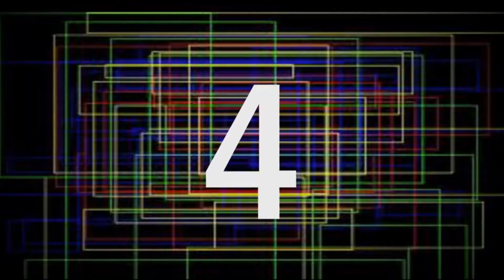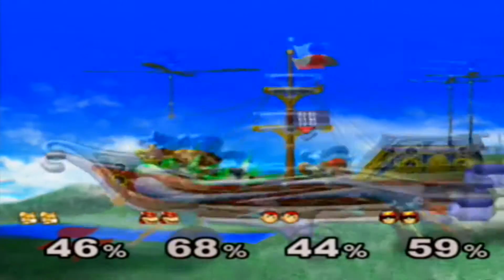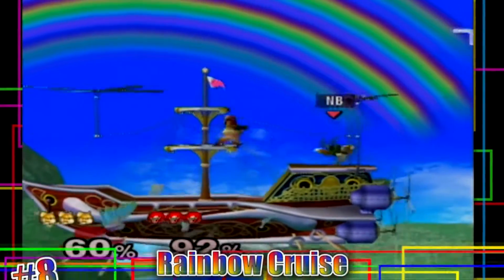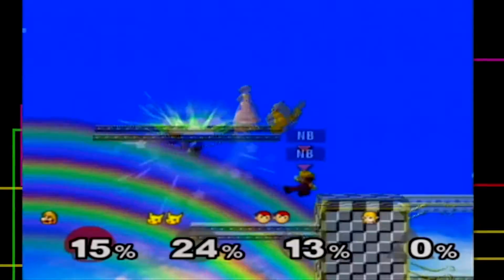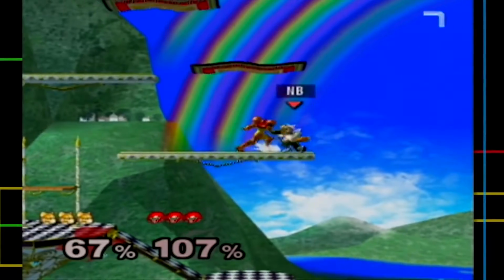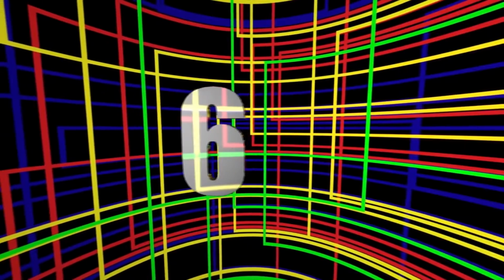LOVE & HATE!!! ( Super Smash Bros. Melee)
Oh Nathan, Skeptical as always...

Join the star gang- RascleStar

I may have stopped dancing but I'm not gonna stop laughing- RascleStar 2017